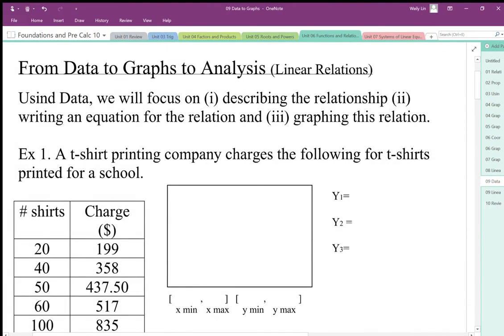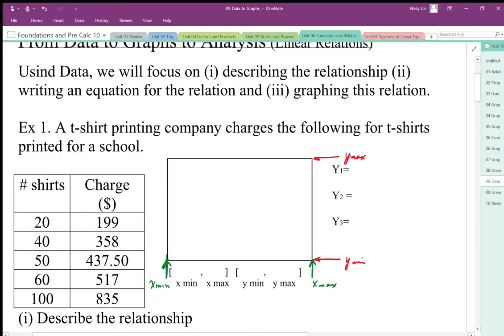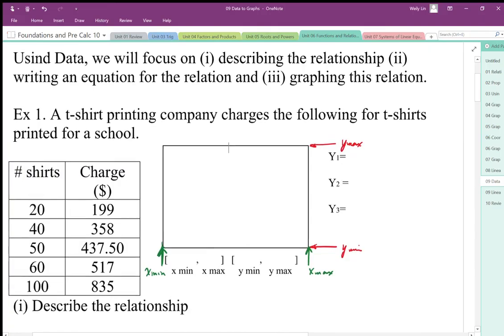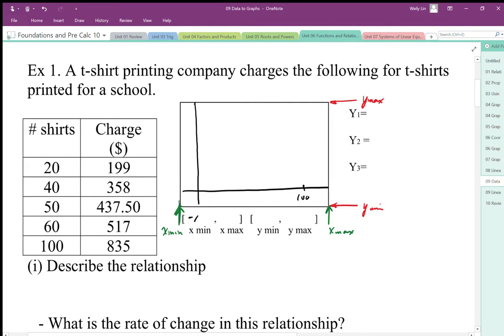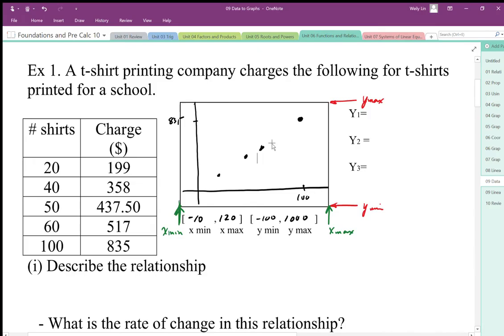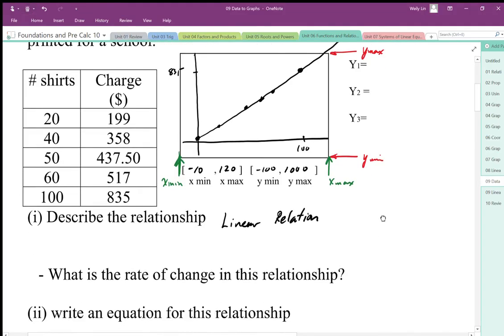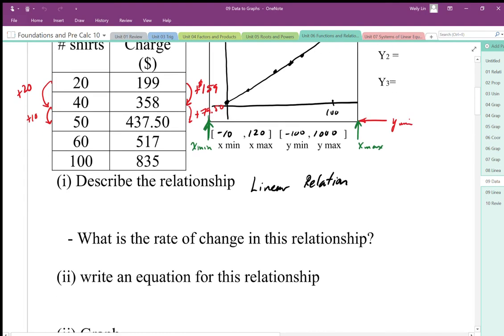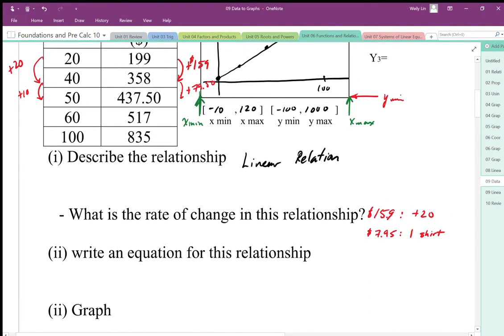09 Graphing Linear Relations Part1